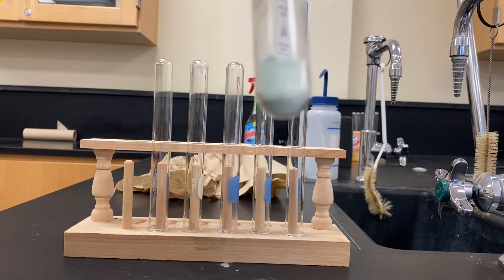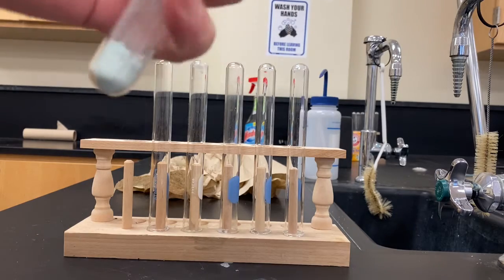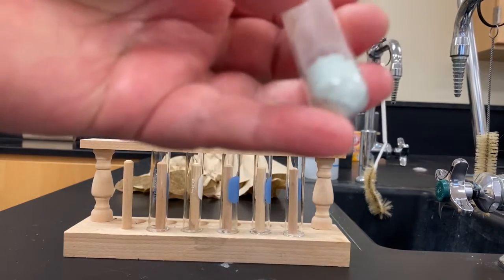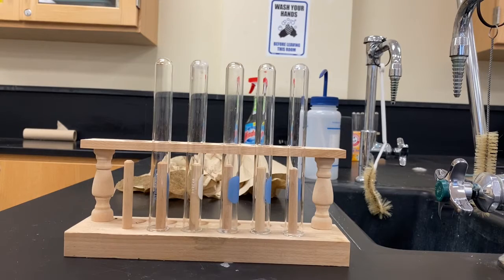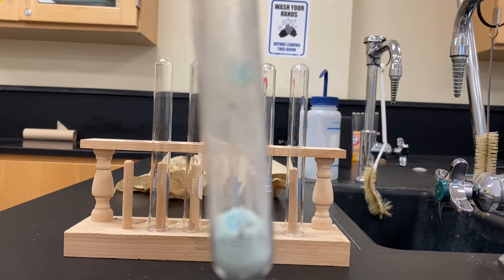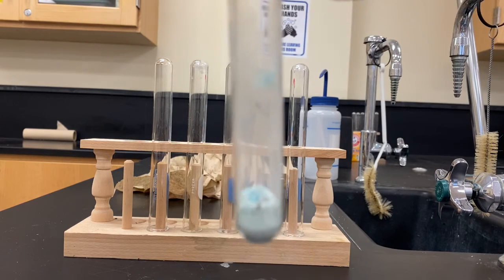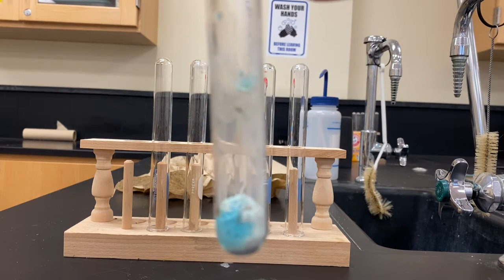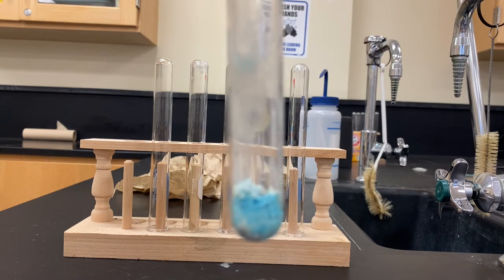My Movie 9